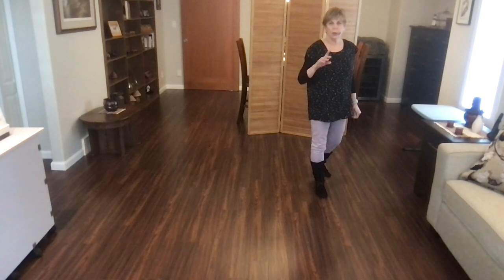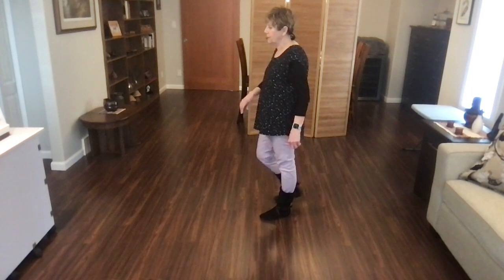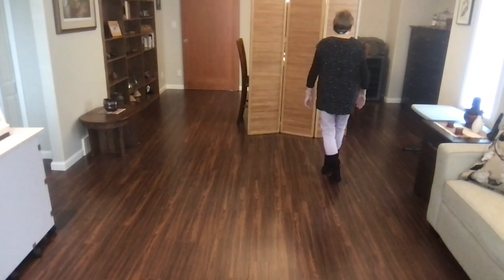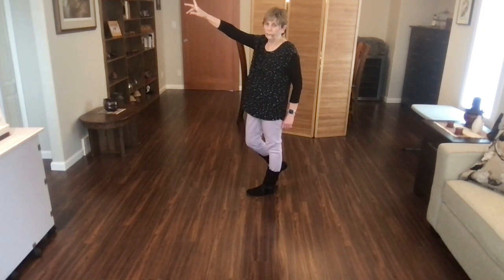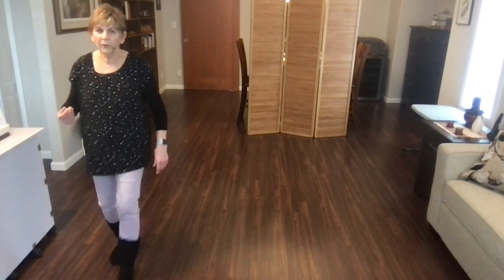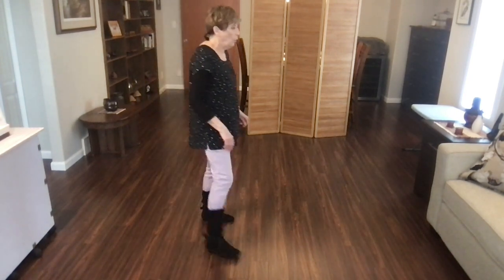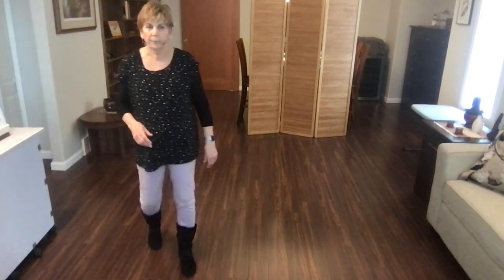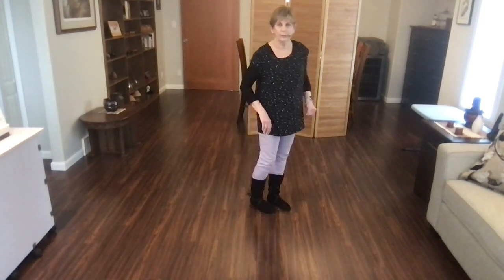Another One Bites The Dust Full Teach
37:50 (4 wall walk thru)

This is a 64 count, 2 wall Intermediate line dance choreographed by Ryan Hunt. Music is Another One Bites The Dust by Alexander Jean. Link to Copperknob stepsheet is